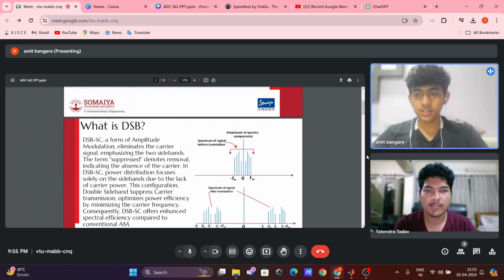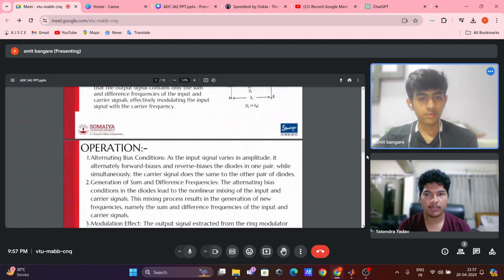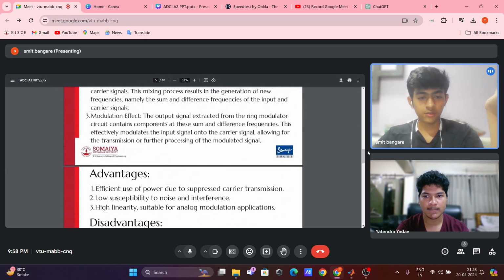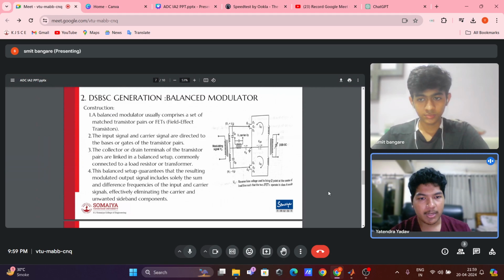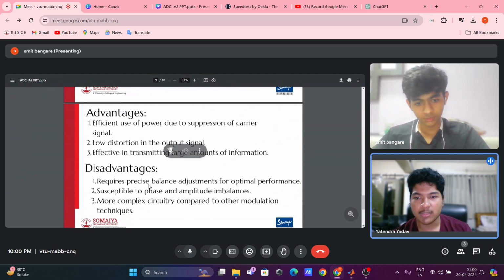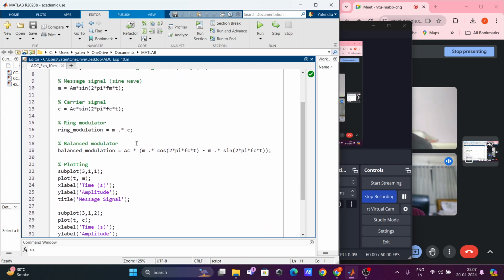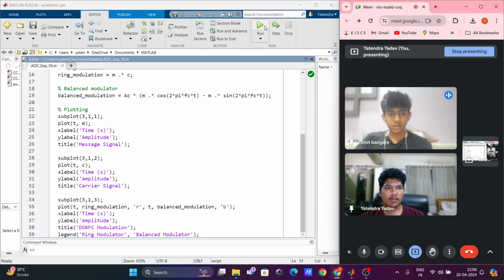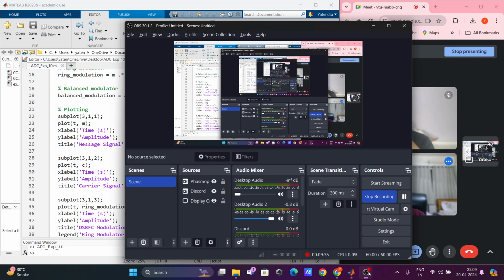ADC IA-2 BY Yatendra and Smit from batch B1